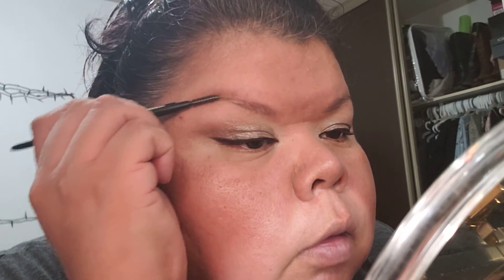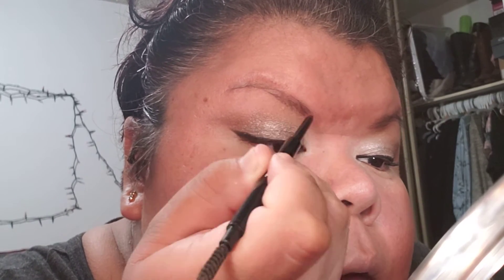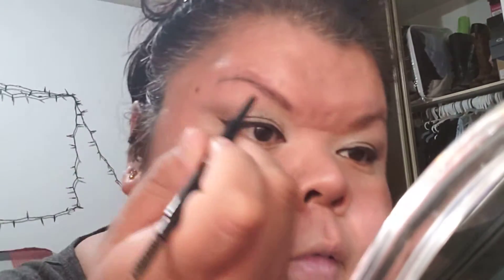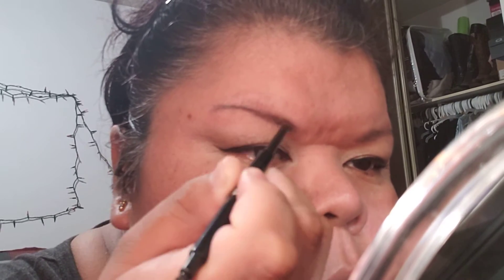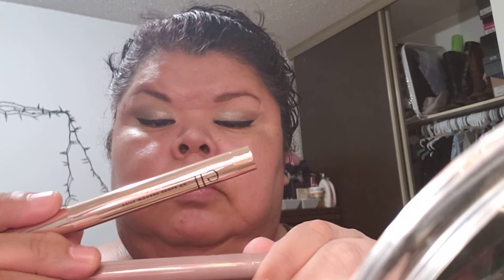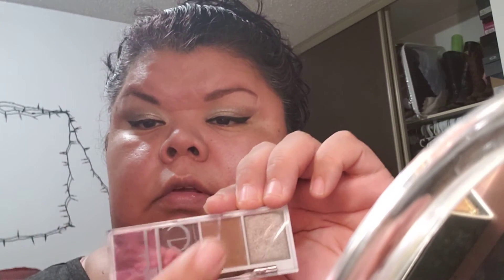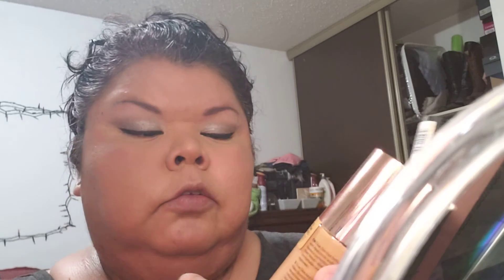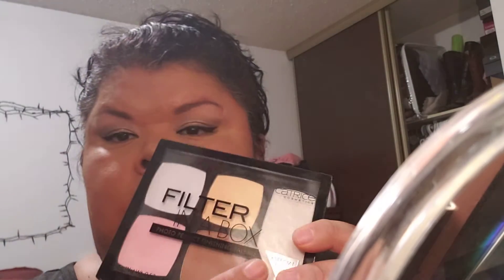made my first tick tock video. sort of. no sound.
mostly drugstore:
@urbandecaycosmetics eyeshadow  primer potion
@fentybeauty pro'filtr loose setting powder in butter
@wetnwildbeauty pencil eyeliner in baby got black
@elfcosmetics cream eyeshadow sticks in magnetic pull, and champagne crystal,
elf bite-sized eyeshadow in truffles.
@essencemakeup lash princess in orange
elf ultra precise brow pencil in deep brown
elf wow brow in deep brown
@covergirl pore minimizing primer
elf puff puff primer
@catrice.us true skin foundation in warm caramel
catrice liquid camouflage concealer in 36
catrice mattifying powder
catrice filter in a box photo finishing pallette
catrice blush box in burgandy
catrice 3D glow highlighter in warm glow
catrice prime and fine multitasking setting spray
and catrice prime and fine dewy setting spray avoiding the eyes.
lips: catrice powerful 5 liquid lip balm
elf retro paradise liner in nude 1,2,or 3.
catrice ultimate matte lipstick in110
whew. lol